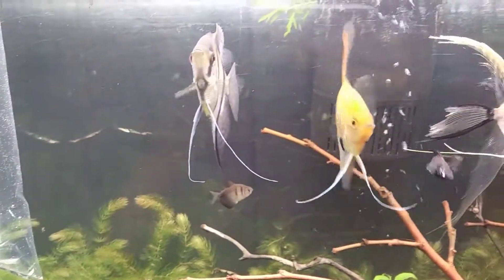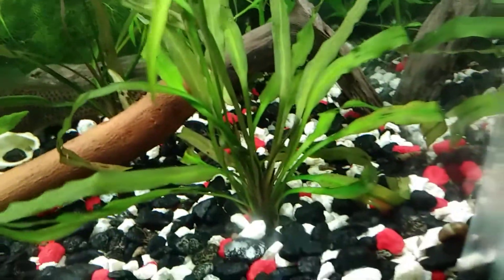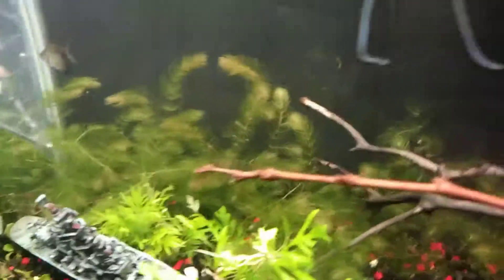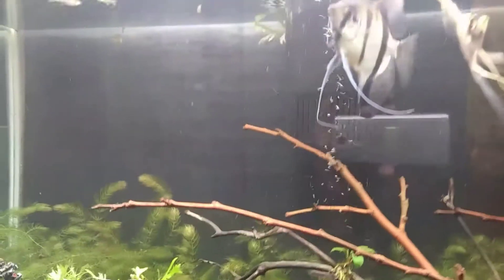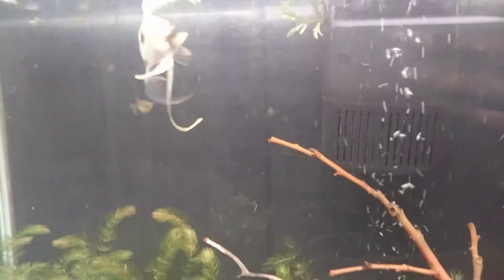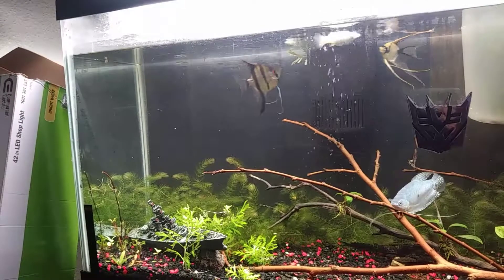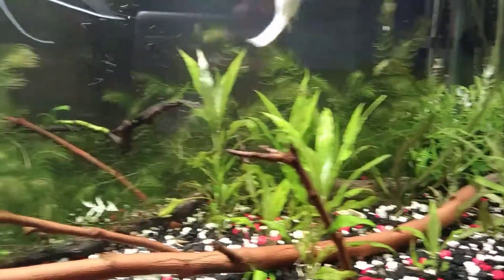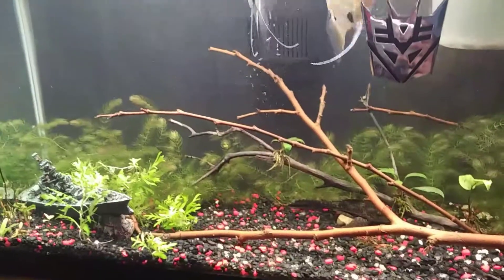SCHOOLING FISH (zebra danios)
Scientific Name : Danio rerio

Common Names : Zebra Fish, Striped Danio

Care Level : Easy

pH : 6.5 - 8

Temperature : 65°F - 75°F (18°C - 24°C)

Water Hardness : 5° to 25° dH,

Lifespan : 2 - 5 years

Origin :India

Zebra Danio Behavior : They are usually peaceful but they can be fin nippers. They are best kept in schools of 6 or more.

Zebra Danio Breeding : Maintain a water temperature of 78°F and the female will drop its eggs in the gravel bed. The eggs will hatch in two days and you will have to remove the adults because they will eat the fry

Aquarium Size : 10 gallon or larger.

Also in tank: angel fish, molly, pleco, chineese algae eater,